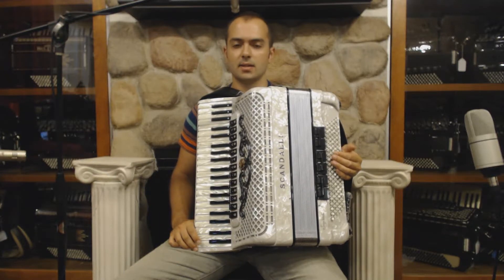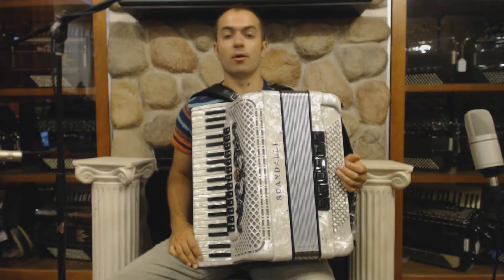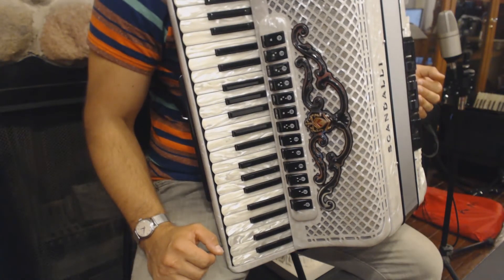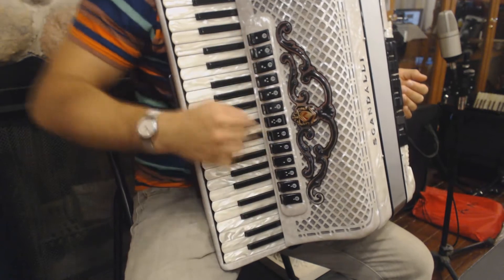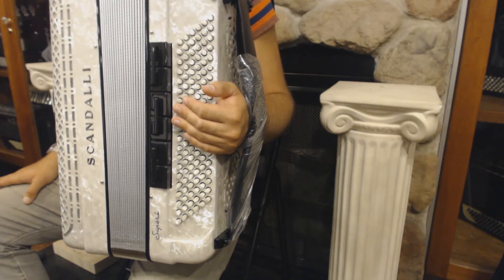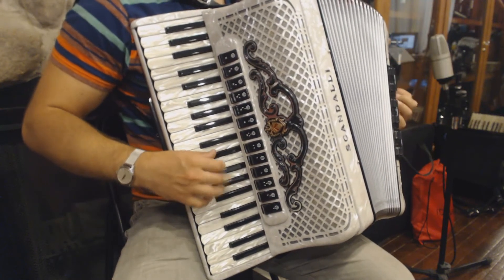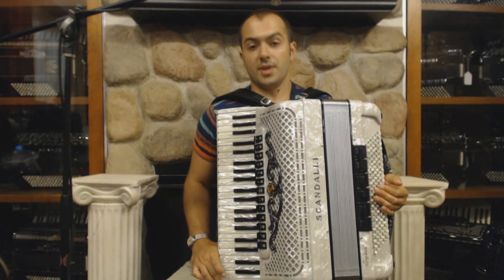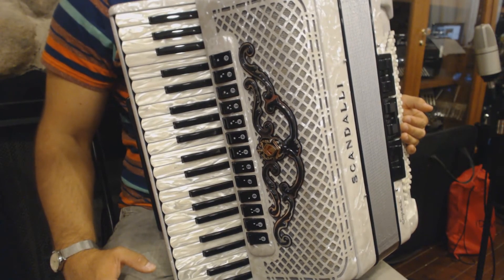How to Play Balkan Music on Piano Accordion - Lesson 6 - Moldavian Sirba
Stanislav Culcicovschi (Liberty Bellows Artist in Residence Fall 2017).  Stas earned a Master's Degree in accordion performance from the Academy of Music, Theater and Arts conservatory in Chisinau, Moldova. He looks forward to sharing his 20 years of accordion experience to help you along your accordion journey. Stas is particularly well versed in the music of Eastern Europe and will be teaching group lessons with a focus on technical exercises, complex time signatures, Balkan ornamentation, and bellows techniques.

The online lessons are designed to supplement individual or group lessons which are offered at our store in Philadelphia or online via Skype.

Our Artist in Residence program is an opportunity for talented accordionists to share their craft with our online and in store network.